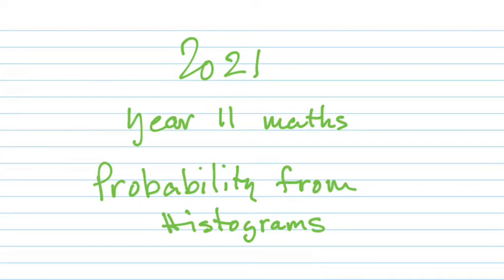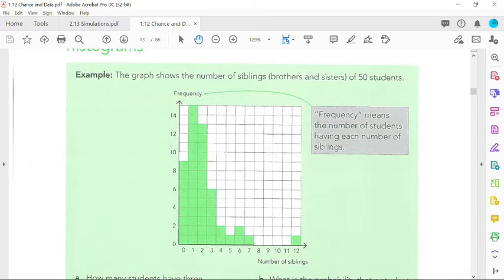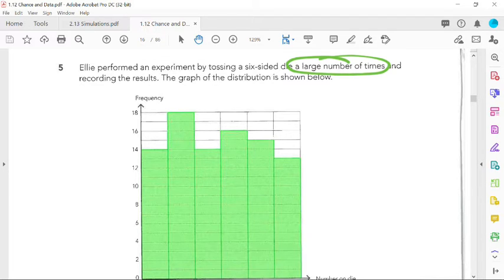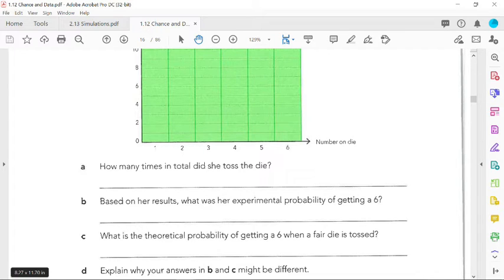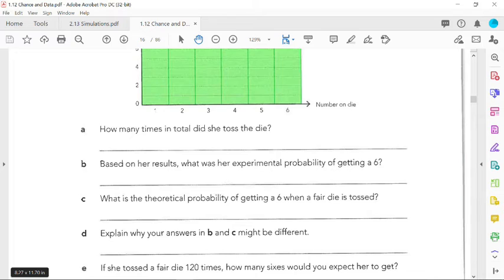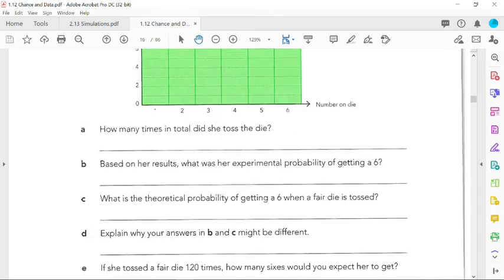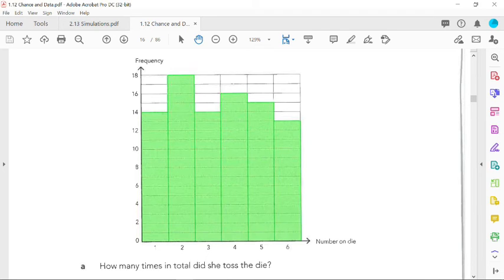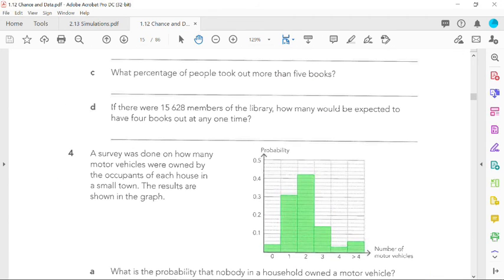2021 year 11 maths-probability from bar graphs and histograms